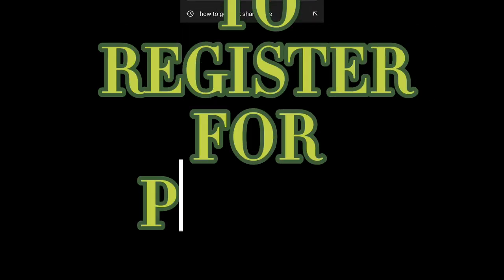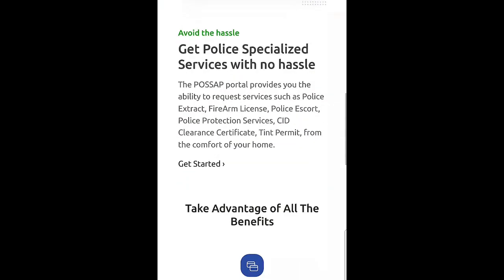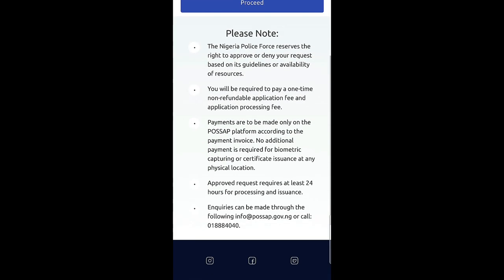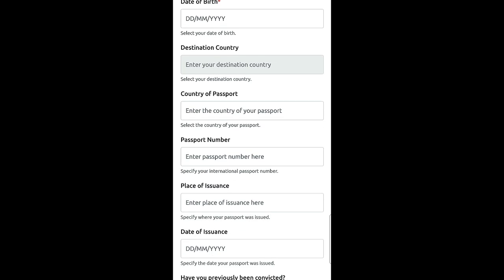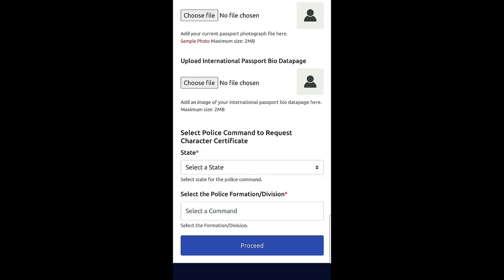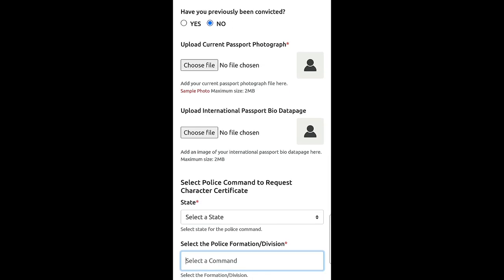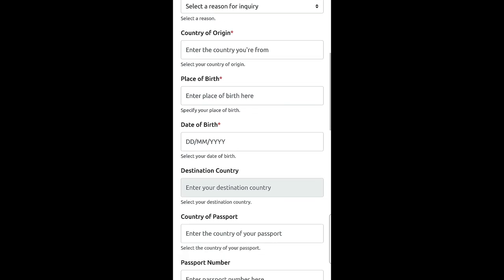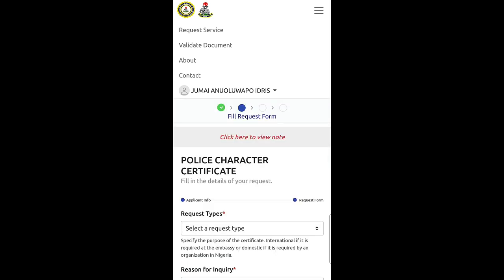How To Register For The New Police Clearance/Character Certificate | Step-By-Step Process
This Video contains the Step-By-Step process on how to register for the new Nigeria 🇳🇬  Police 👮 Character Certificate. This certificate is needed for visa applications, etc.

Cheers!!!💕

Open a bank account with MONZO for free from the comfort of your home. Hassle-free. Use the link to get an extra 5.00 GBP.

I use Lemonade Finance to send money to Africa.